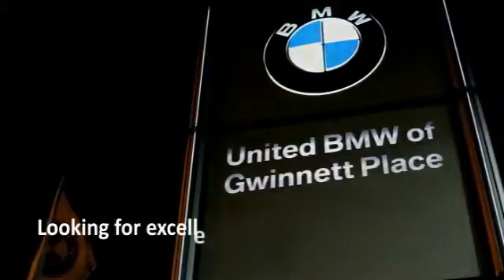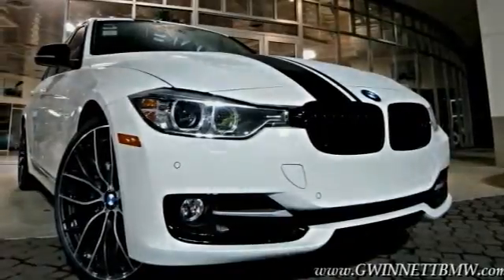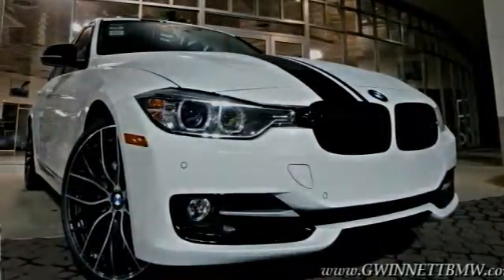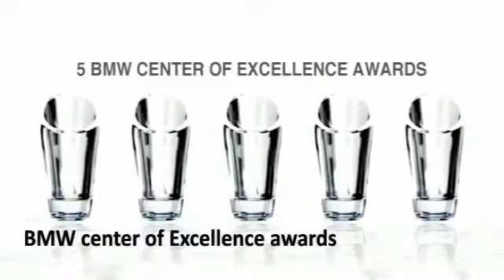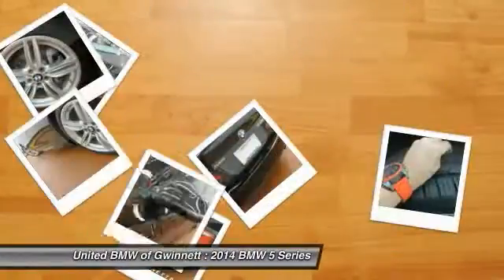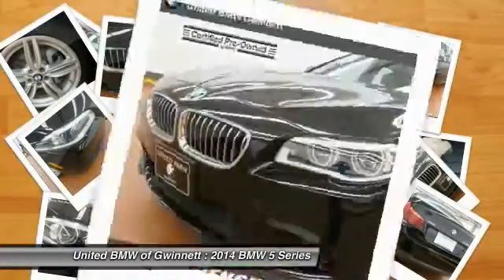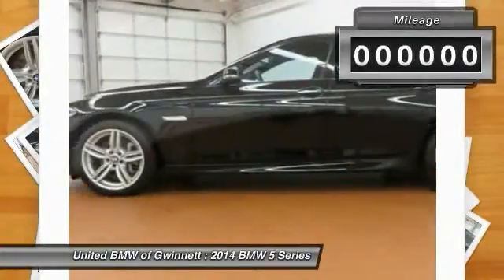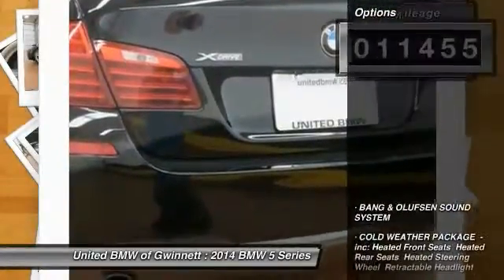2014 BMW 5 Series Duluth GA F33138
2014 BMW 5 Series

Save thousands on this Demo Special! This is BMW Certified with a 5 year/75,000 mile warranty and qualifies for rate low as 1.9% through the BMW Select Financing Program! This BMW came with an original MSRP of $74,500! This 2014 BMW 535i xDrive has a Jet Black exterior and Mocha Nappa/Black interior! Options include a Sport Automatic Transmission, Premium Package, Navigation with Touchpad iDrive Controller, Lighting Package, Driver Assistance Package, Cold Weather Package with Heated Seats, M Sport Package that includes an M Steering Wheel, M Sport Seats, M Aero Package, M Wheels & M Badging, Head-Up Display, Comfort Access, Power Front Seats with Driver Memory, Multi-Contour Seats, Park Distance Control, Xenon Headlights, BMW Assist with Bluetooth, Satellite Radio, Rear View Camera, LED Headlights with LED Corona Rings, 1200 Watt Bang & Olufsen Sound System, Power Tailgate, 19 Wheels, Smartphone Integration, and BMW Apps! INTRODUCING CPO ELITE!All new for 2014, BMW is offering a new and improved CPO program! Now with increased levels of coverage and a new tailor-made warranty for young used vehicles like this one! This vehicle's warranty coverage has been extended, as it's now being back by BMW's all-new 5-year/75, 000 mile CPO Elite protection plan! Just like before, this vehicle has been inspected by a BMW-trained technician and we're holding it to the same high CPO standards! On top of that, we at United BMW stand behind our Certified BMW's by offering a 3-day Penske Promise that allows you the opportunity to return the vehicle within the first 3 days or 300 miles if you are not satisfied with your purchase! See dealer for additional information! CENTER OF EXCELLENCEBMW of North America has awarded United BMW with it's third consecutive Center of Excellence Award for 2013! United BMW is the only BMW dealership in Georgia to win this prestigious award! The Center of Excellence Award is reserved for dealers who distinguish their operation through exceptional performance, brand representation, and outstanding customer experience. This year - This 2014 BMW 5 Series 4dr 535i xDrive AWD Sedan features a 3.0L STRAIGHT 6 CYLINDER 6cyl Gasoline engine. It is equipped with a 8 Speed Automatic transmission. The vehicle is Jet Black with a Mocha Leather interior. - Air Conditioning, Cruise Control, Power Steering, Power Windows, Power Door Locks, Power Passenger Seat, Memory Seat Position, Rear Air Conditioning, Digital Info Center, Steering Wheel Radio Controls, Sunroof, Passenger Airbag, Keyless Entry, Security System, ABS Brakes, Dynamic Stability, Rear Defogger, Fog Lights, Intermittent Wipers, AM/FM, Leather Interior Surface,, Navigation System - Contact Pre-Owned Internet Sales Department at or for more information. -